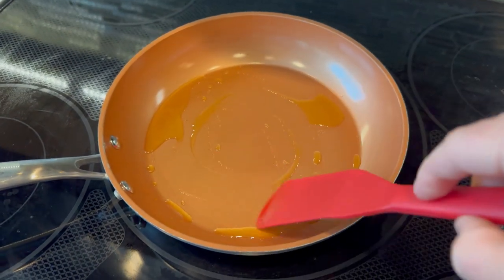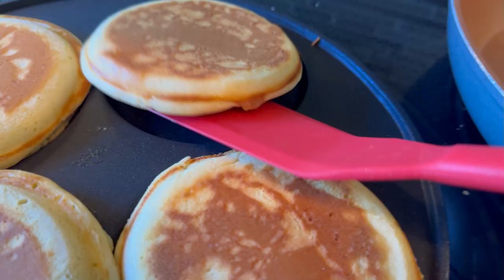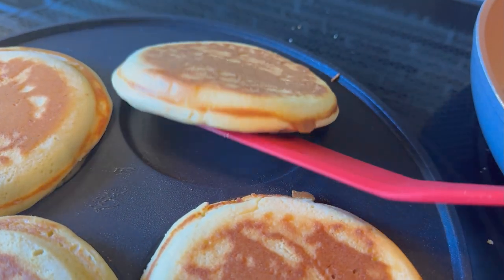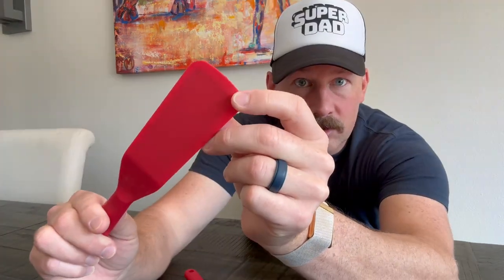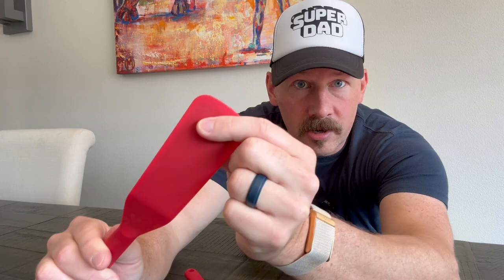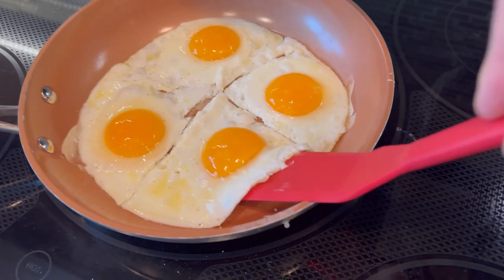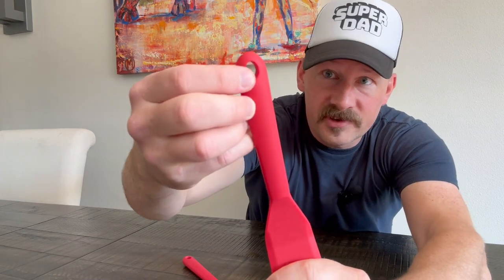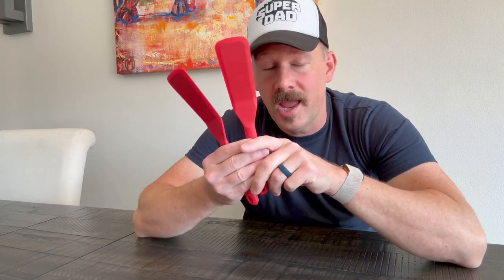Silicone Spatula review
Review of 2 Pieces Silicone Thin Spatula Omelet Spatula Turner Long Crepe Spatula Heat Resistant Cooking Spatula Non Stick Pancake Spatula for Cooking Egg Burgers Pizza Pancake Steak Omelet (Red)